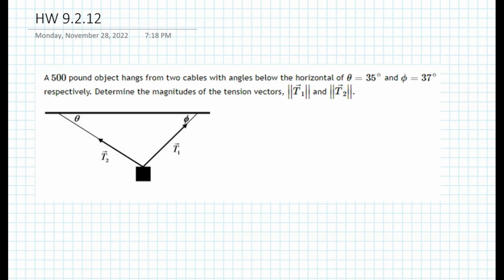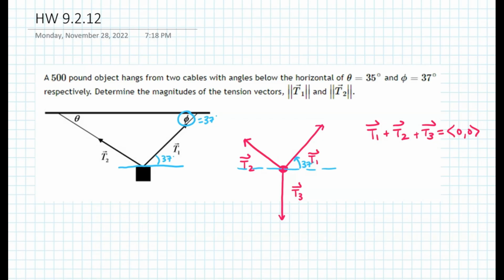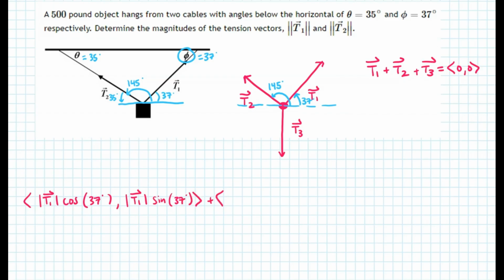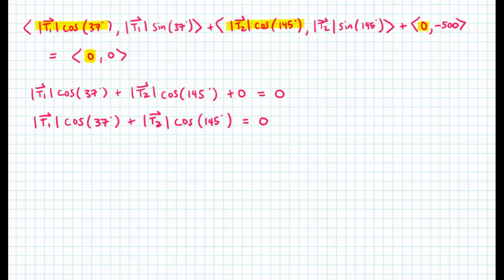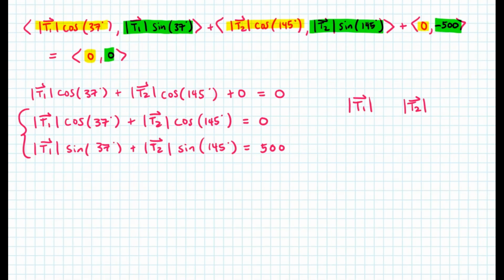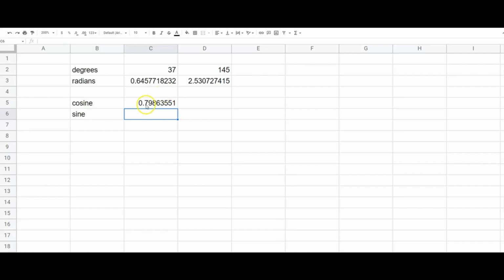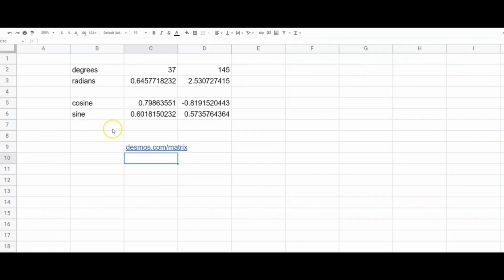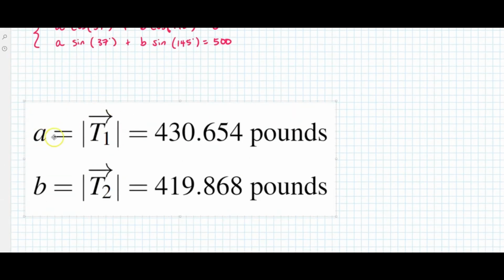Sum of Tension Vectors Example with Technology